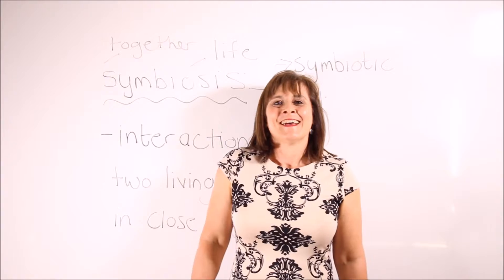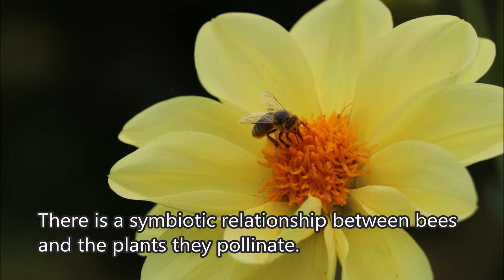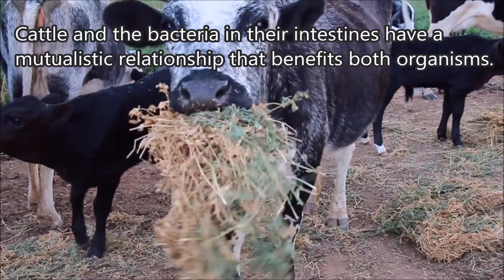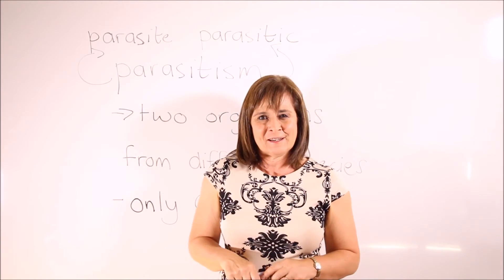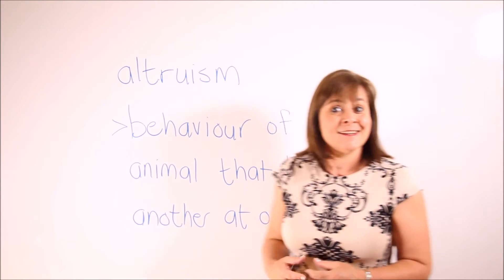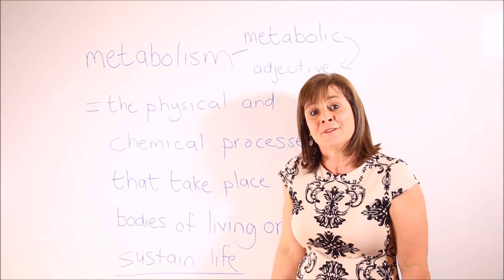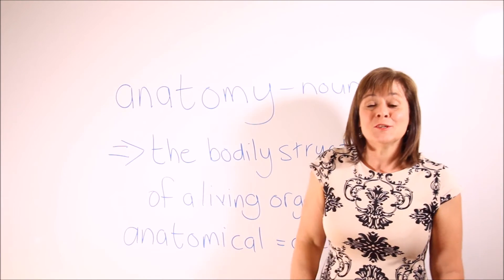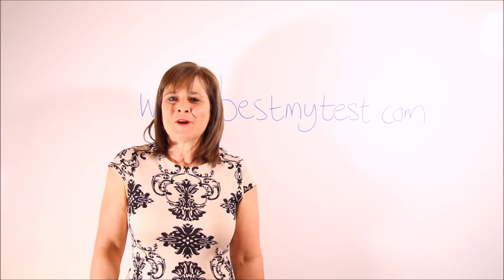TOEFL Vocabulary - Biology Lesson 5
The lesson you are about to watch covers vocabulary that relates to biology terms frequently used in the TOEFL. You will learn words like "symbiosis", "parasite", "parasitic", "parasitism", "symbiotic", "mutualistic".. etc.

If you like to learn more about TOEFL vocabulary and TOEFL practice, visit our and practice all TOEFL reading, listening, speaking, and writing sections completely free if you like.

You may also try out our simulated TOEFL test to help you practice what it is like to take an actual TOEFL test.

Sincerely,
Your TOEFL Prep Best Friend - BestMyTest